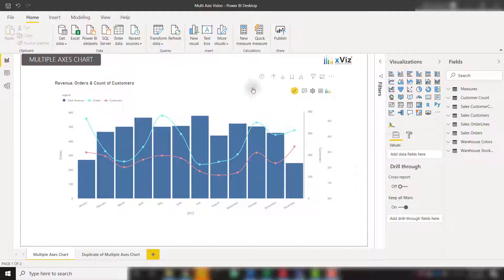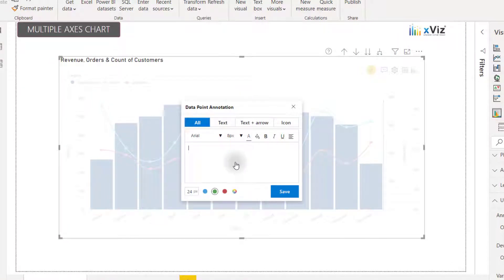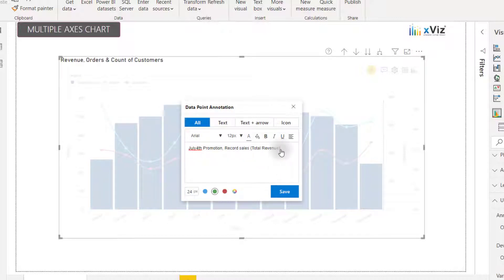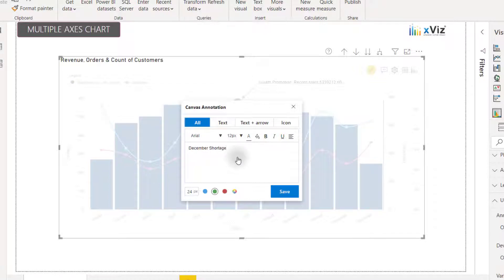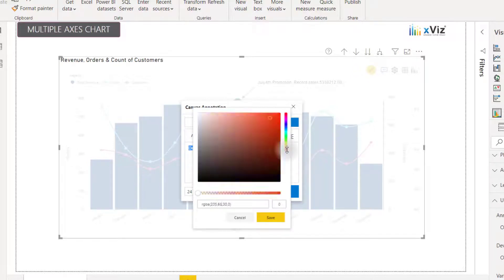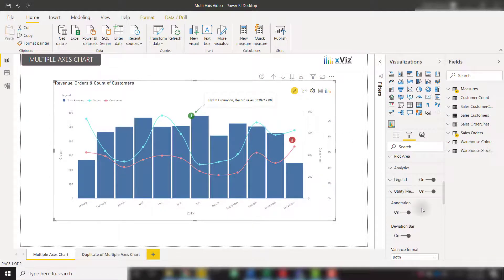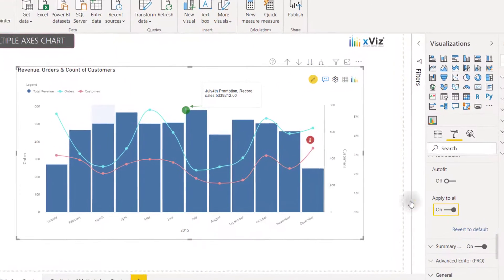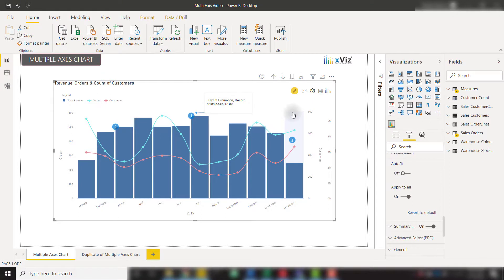How to Configure Annotation Feature in xViz Multi Axes Custom Visual for Power BI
The Latest xViz Multi Axes Chart v1.1.5 which is packed with features requested by customers has been highlighted in July 2020’s Power BI Desktop Summary Blog. The features highlighted include Annotations for Storytelling, External URL, Advance Data Label, and Axis Customization.

The Visual additionally supports 20+ Chart Configurations that include Single Series, Multiple Series, Combo Chart, Dual Axis Chart, Multi-Axis Chart, and many more.

Annotation in Power BI

Add data-point annotations with context to enhance your storytelling experience with textual call outs and drive attention to important areas. Annotations help communicate one’s ideas effectively by drawing attention to the marked areas with different colored icons and arrows.